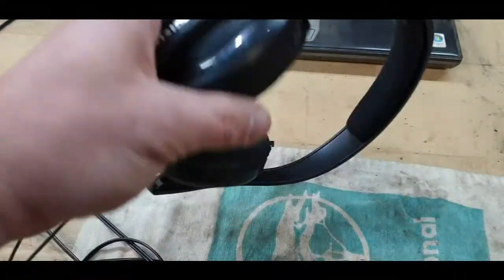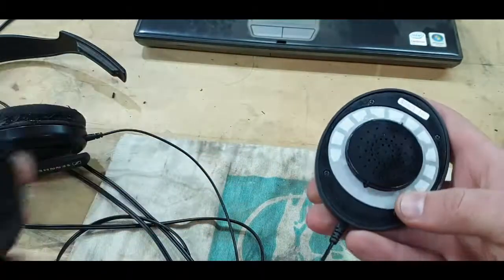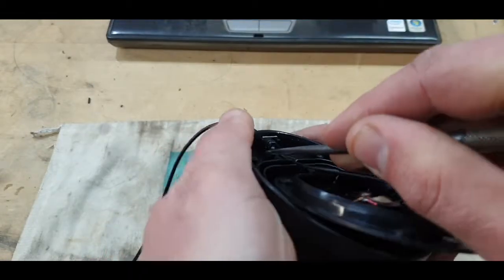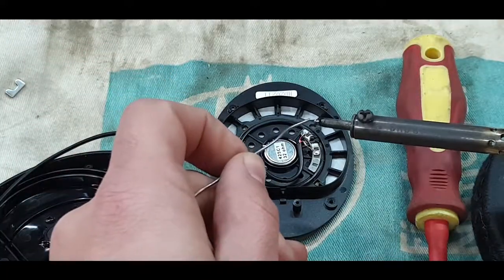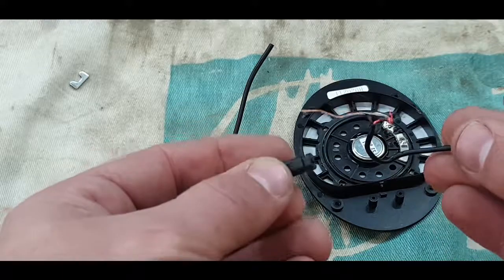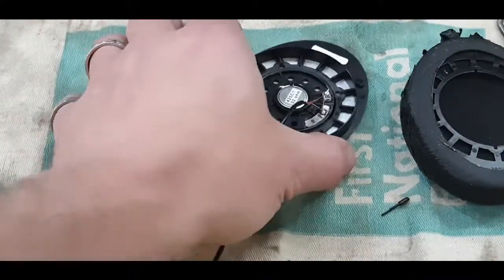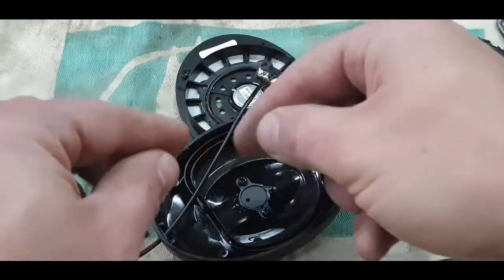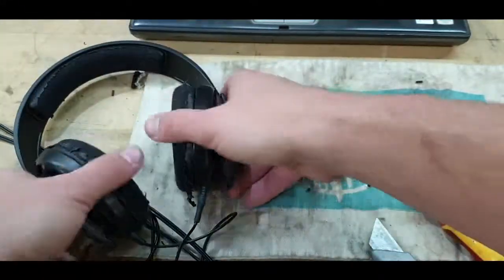Sennheiser HD202 wire repair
One of the speakers on my old HD202 headphones do not work anymore, so we fix it.